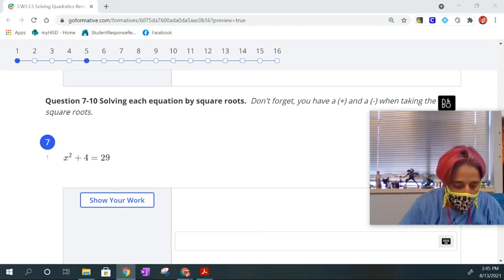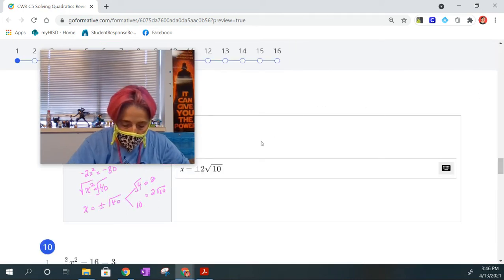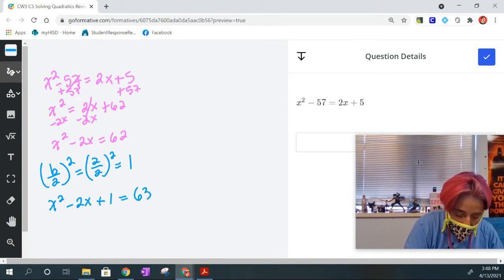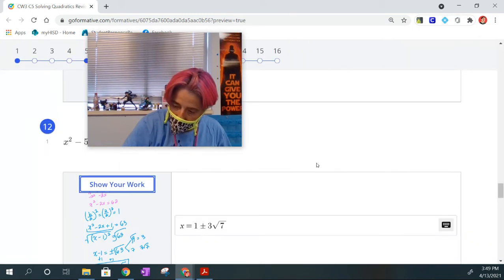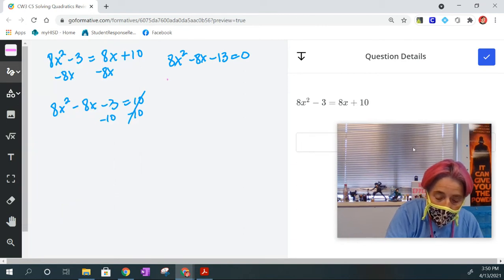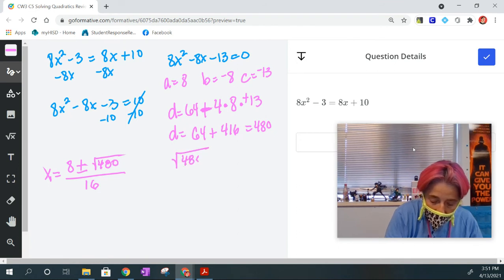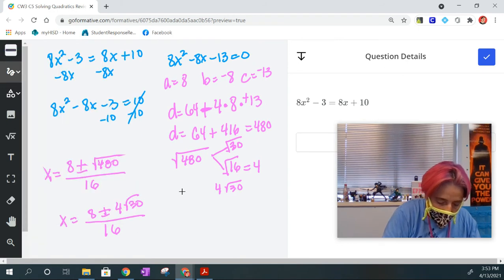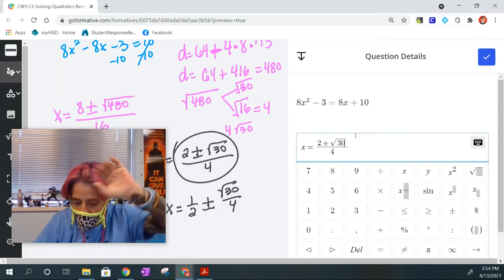CW3 Q9 12 16